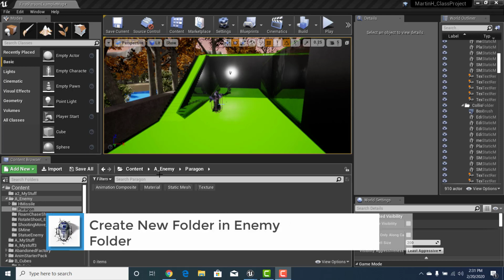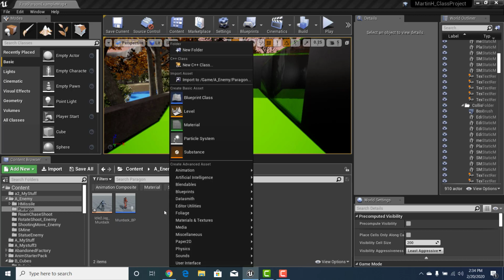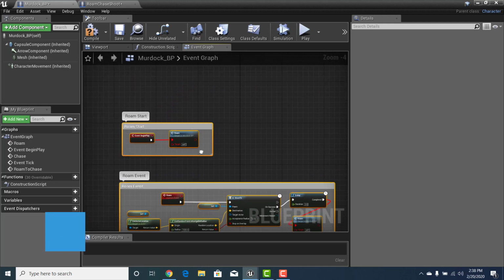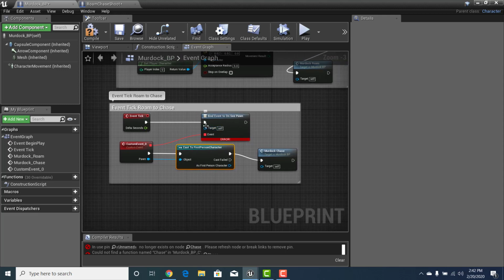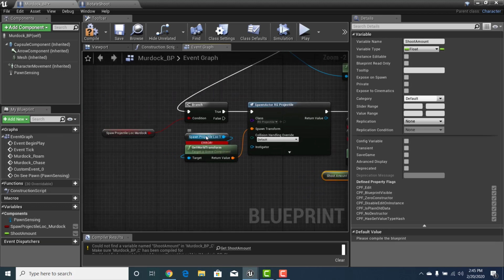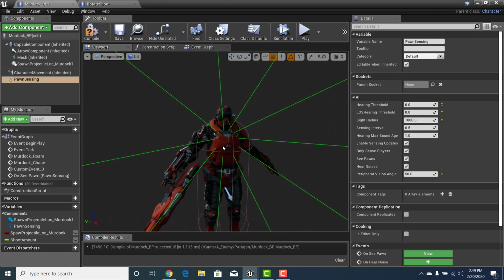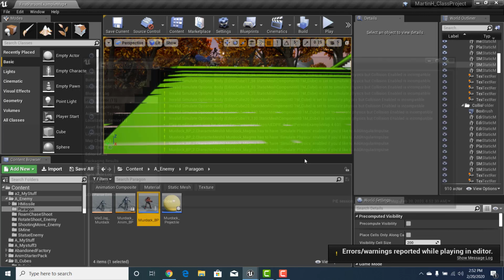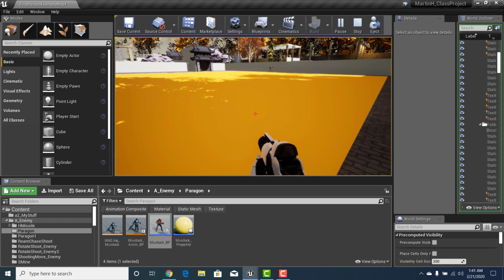Project5b - Pargon Character - Create AI Blueprint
This video explains how to create a character blueprint and add a Paragon character skeletal mesh. It also covers how to copy and paste both the Roam/Chase and the Rotate/Shoot from previous Character Blueprints and adjust them for this character.